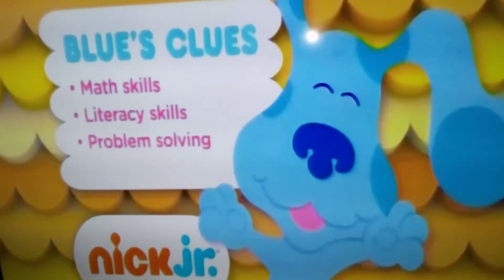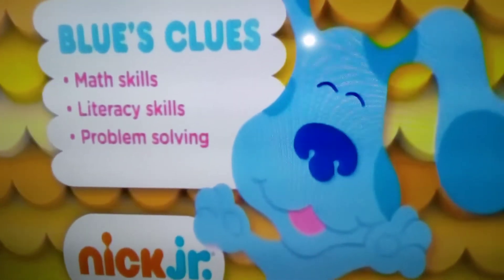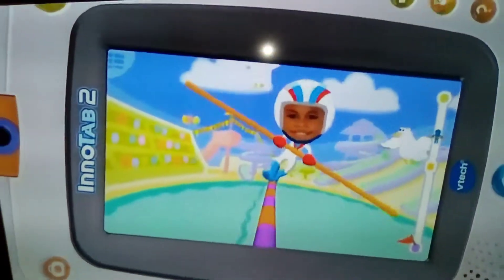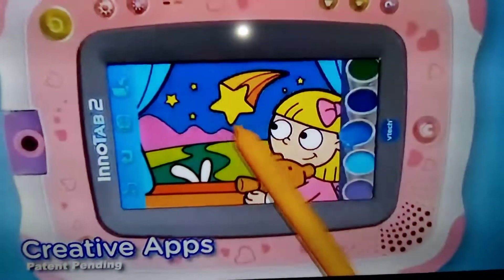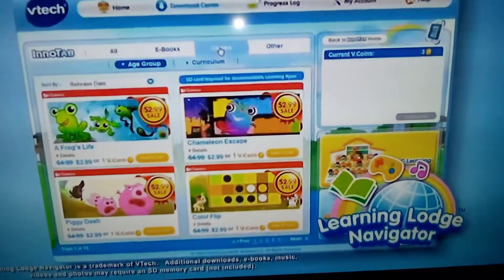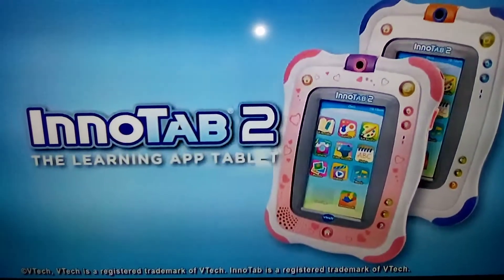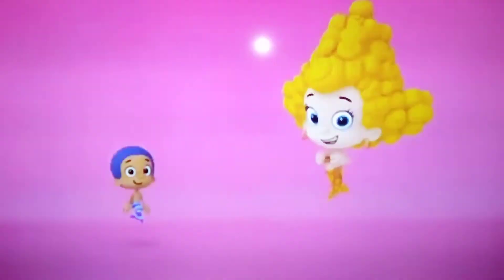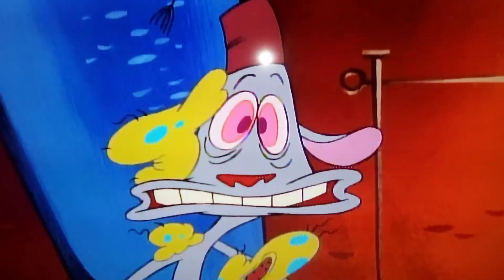Cartoons commercial breaks episode17😔